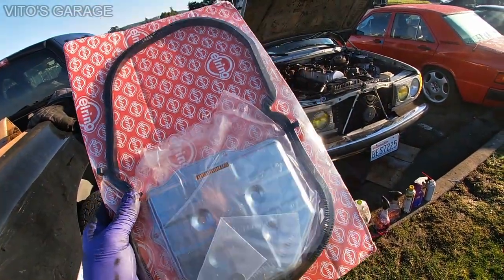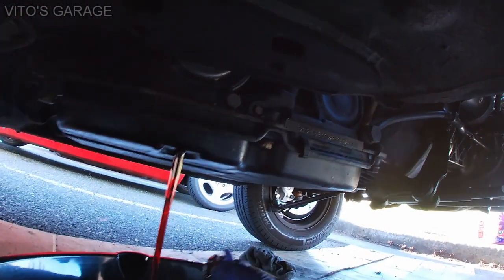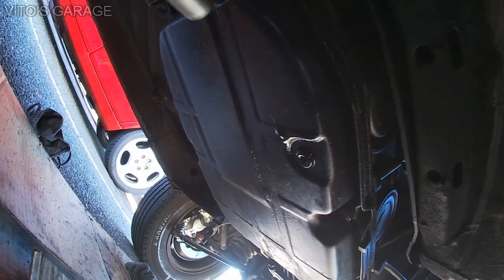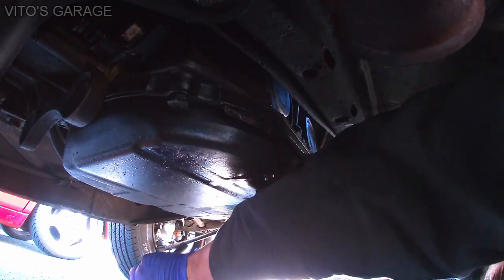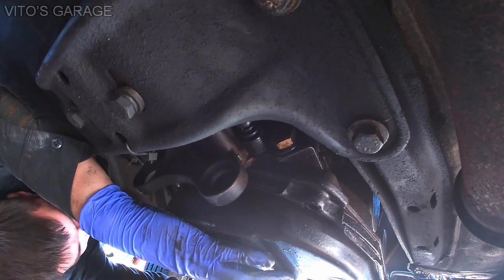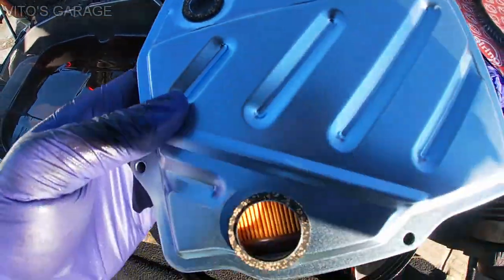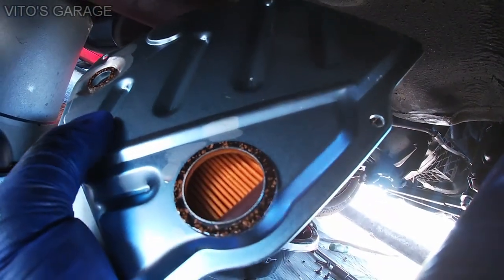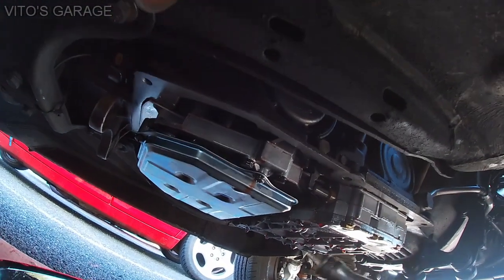PART 15 Dad's Mercedes W123: Automatic Transmission Fluid, Filter, Gasket Change! Oil Pan Repaint!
Hey Friends:)

This is the next step of getting this car better! Today I am changing Automatic Trans Fluid, Filter and Pan Gasket. I also added a magnet inside the oil pan!

I love socializing and meeting new people:
1) VITO'S GARAGE ON FACEBOOK: